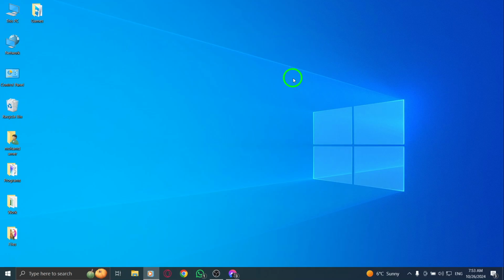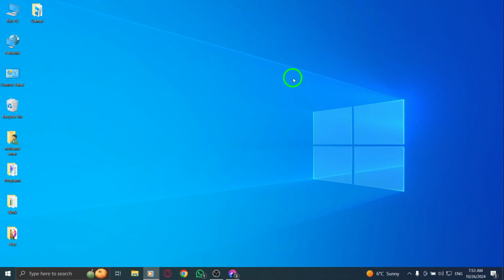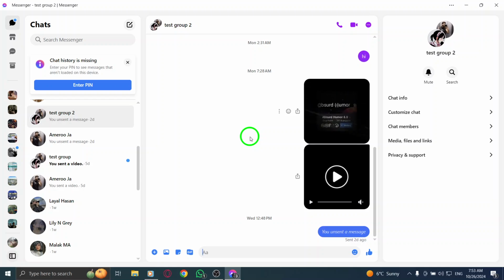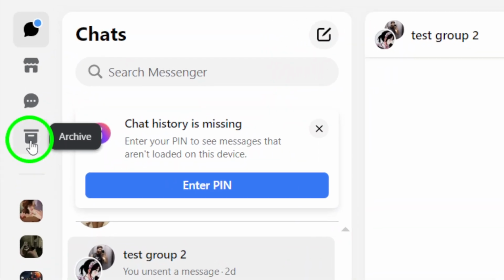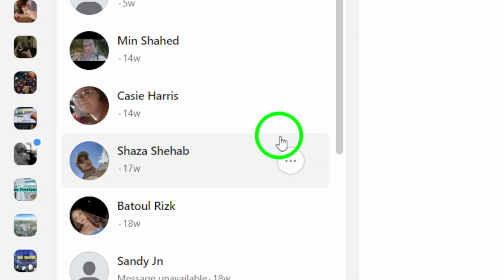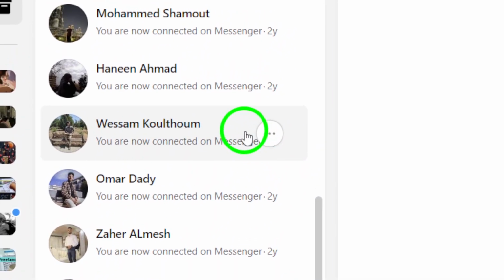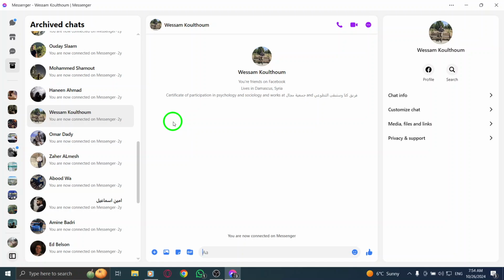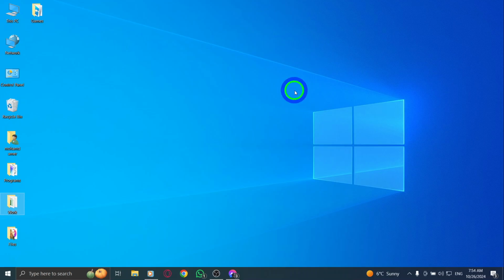How To Find Archive Groups On Messenger App On PC (New Update)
Learn how to find archived groups on the Messenger app for PC with this quick guide. We’ll show you how to easily access your hidden group chats and reconnect with your friends and family.
Steps:

Open Messenger App.
From the left side menu, click on archived chat icon.
Find the group you want.

Master your Messenger experience and never lose track of your important group conversations again!
Chapters:
00:00 Intro
00:12 Soultion
01:05 Outro